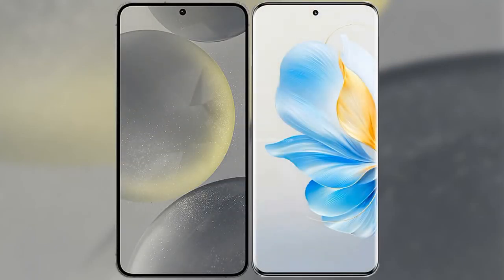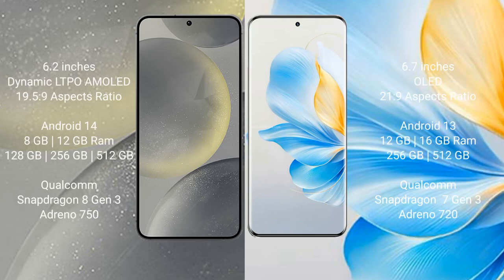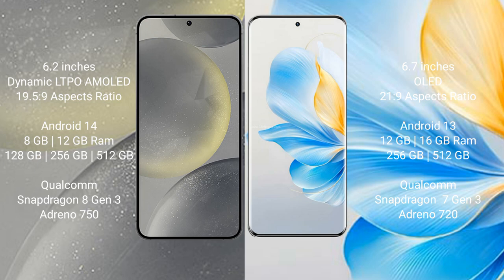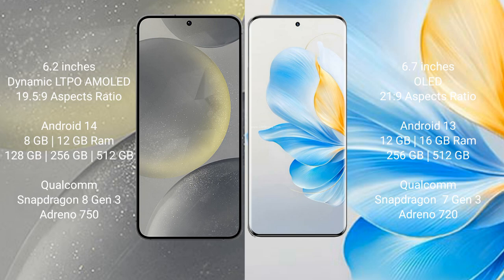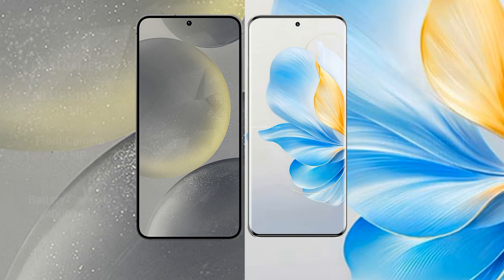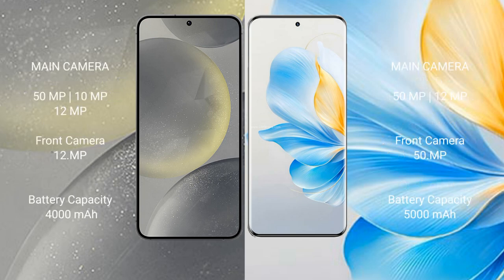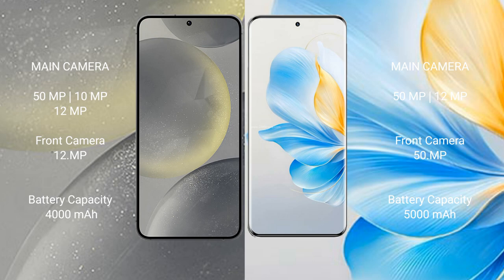Samsung Galaxy S24 vs Honor 100 Review